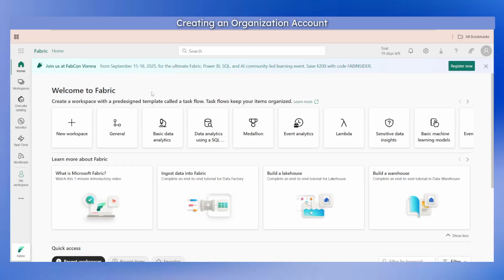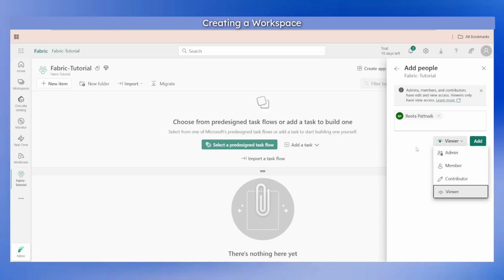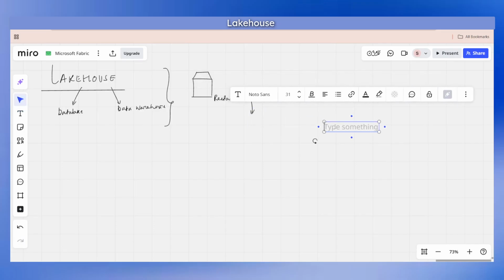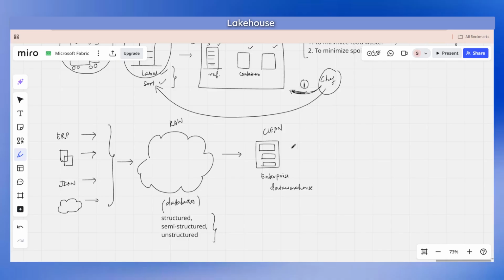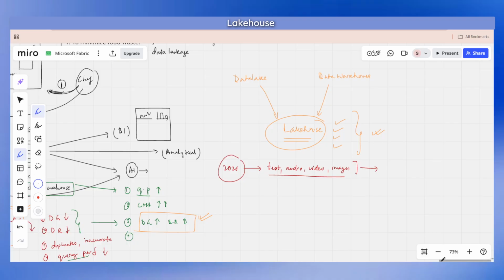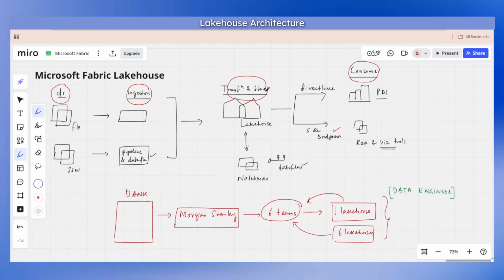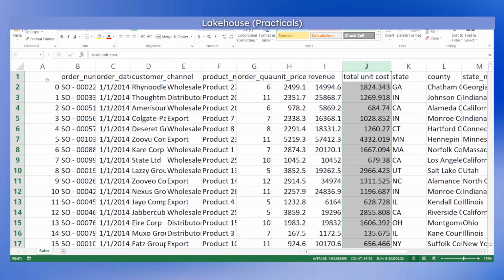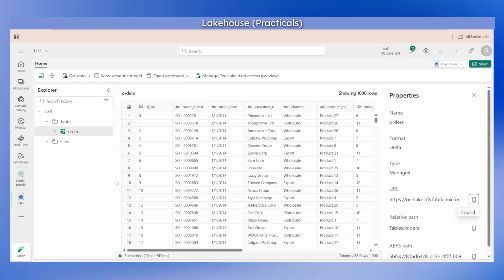Microsoft Fabric : Creating Organization Account and Workspace - Part II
📊 Get the Data Science Masters course at just Rs. 4999/- till 31st July, 2025

Discover the Lakehouse in Microsoft Fabric in Part II of our series! Learn Lakehouse Architecture and follow practical steps for creation. Missed Part I?

𝐓𝐢𝐦𝐞𝐋𝐢𝐧𝐞:

✅ 00:00 Introduction
✅ 02:01 Creating an Organization Account
✅ 07:37 Creating a Workspace in Fabric
✅ 15:17 Understanding Lakehouses
✅ 36:03 Lakehouse Architecture
✅ 42:27 Lakehouse (Practicals)